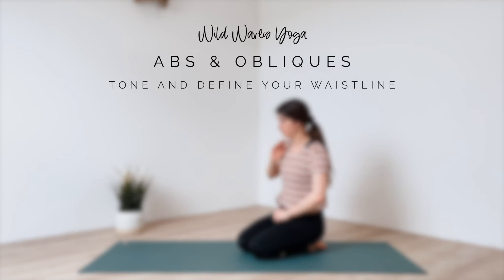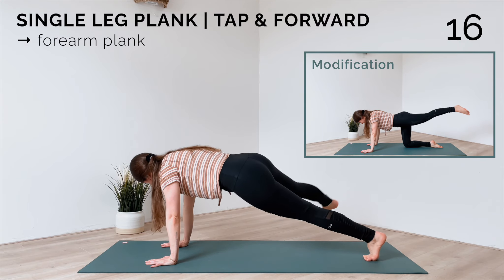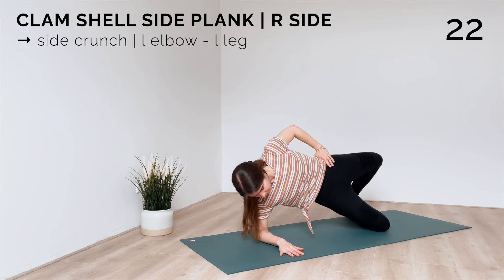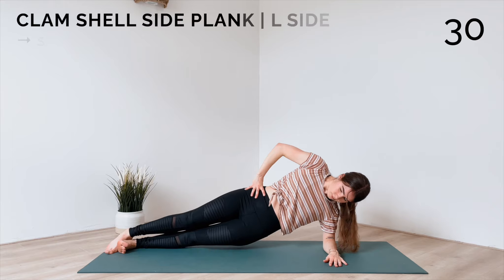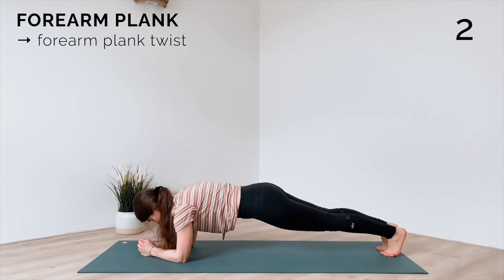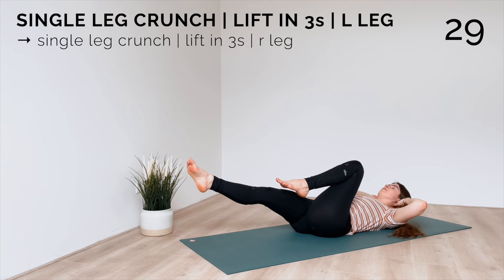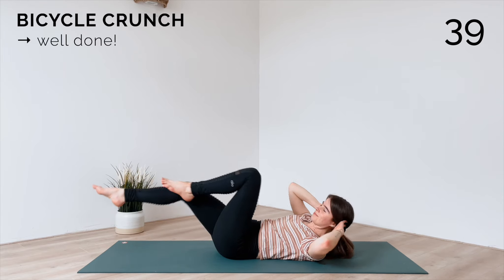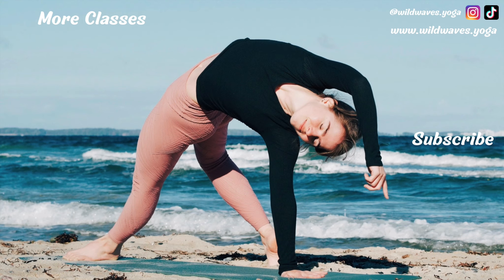Hourglass Abs 🦋 8 Min Pilates Workout for Toned Abs » Hourglass Abs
Surprise! There will be 2 videos/week all the way throughout May!! Who's excited?! 🤩 This Hourglass Abs Workout is the perfect class if you want to work your Abs & Obliques but are short on time – no equipment needed!

Today's Hourglass Abs Pilates workout targets your entire core. We're doing lots of exercises for the abs and obliques such as side crunches, planks and side planks. This class is only 8 minutes and offers some modifications as well!

In Detail
00:00 Intro
00:12 Warm up: Wrist Circles
00:27 Plank series
01:29 rest
01:39 Side Plank
02:39 Side Crunch
03:09 rest
03:19 Side Plank
04:19 Side Crunch
04:39 rest + forearm plank
04:59 Hip Twists
05:30 Downward facing Dog
06:00 Transition break
06:10 Single Leg Crunch - Lift in 3s
06:40 Single Leg Crunch - Lift in 3s
7:11 rest | Apanasana
7:21 Bicycle Crunch
8:06 Stretch & You're done! :)

▷ 500h Yoga Teacher, RYT 500